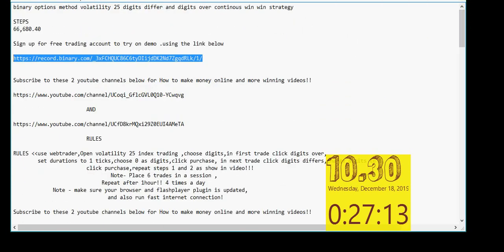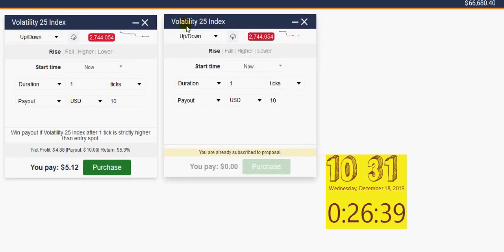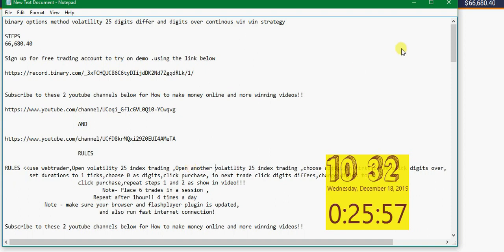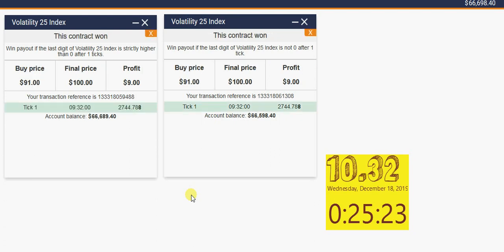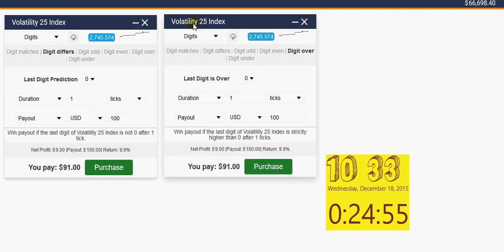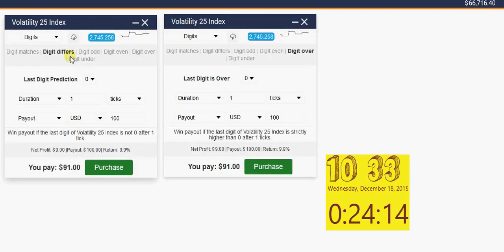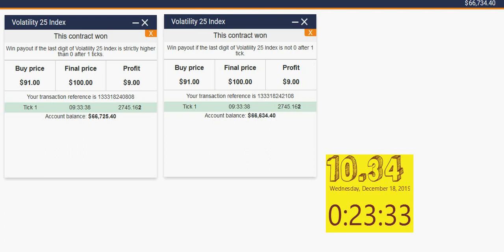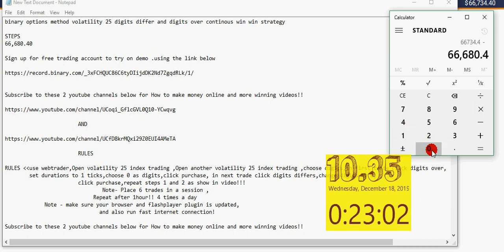binary options method volatility 25 Simultaneous digits differ digits over continuous win strategy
STEPS

    AND

   RULES

RULES  use webtrader,Open volatility 25 index trading chart,Open another volatility 25 index trading chart ,choose digits,
in first trade click digits over,set durations to 1 ticks,choose 0 as digits,click purchase, in second chart, click digits differs,change digits to 0,
in next trade swap trade 1 and 2 that is change chart one to digits differ,chart 2 to digits over,
   click purchase,repeat steps 1 and 2 in third trade as show in video!!!
    Note- Place 6 trades in a session ,

    AND

Below are links to watch the 2 strategies released today december 18th 2019

Watch the binary options method volatility 25 Simultaneous digits differ digits over continuous win strategy
 using link